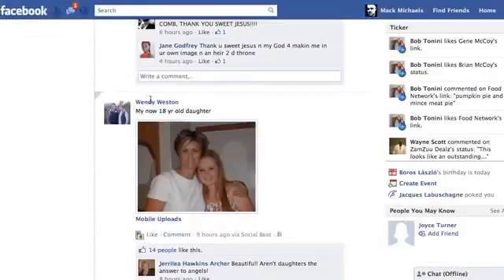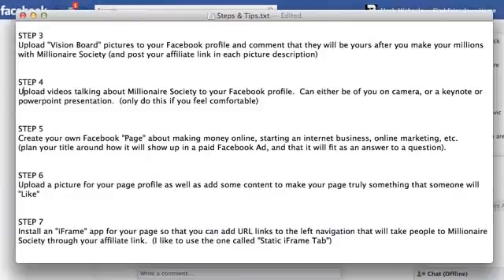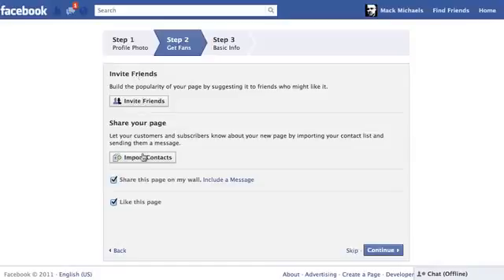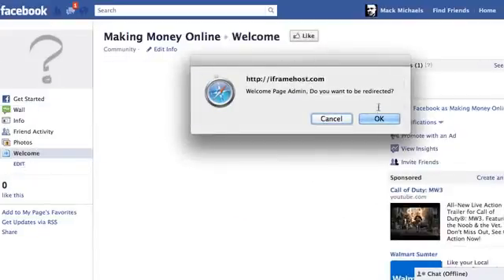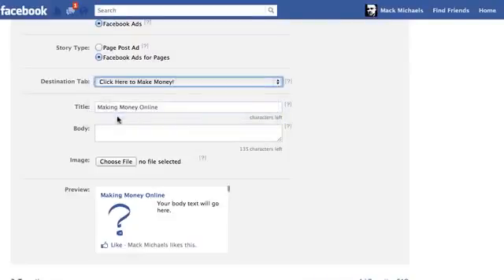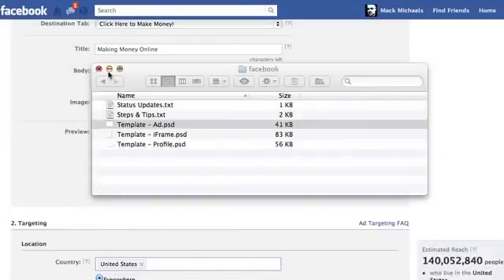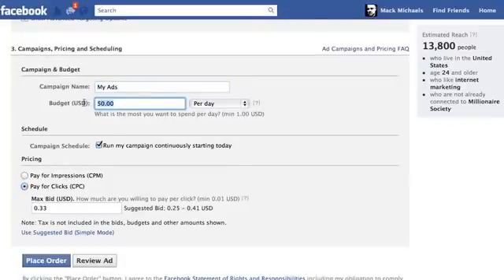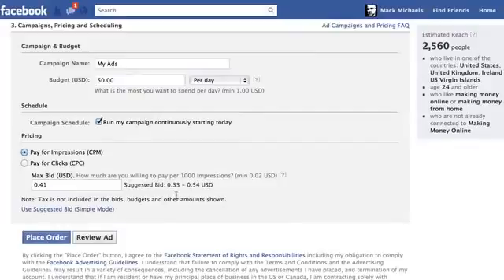Facebook PPC Advertising Secret to Cheap Targeted Traffic better than Adwords